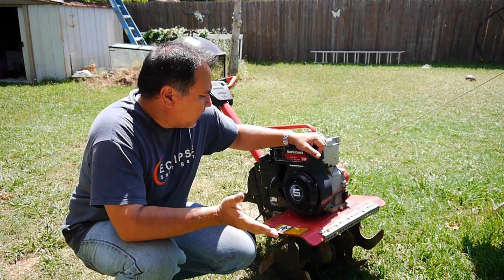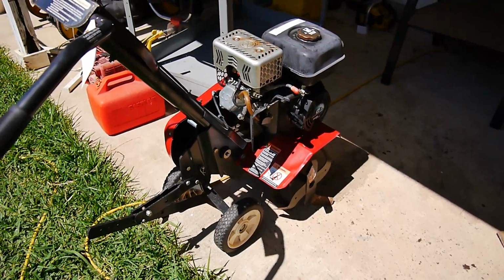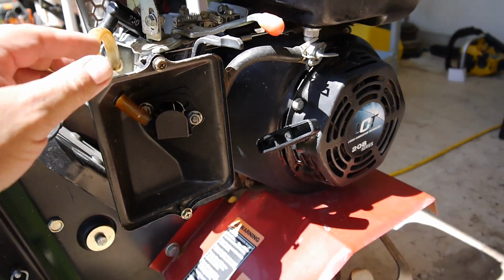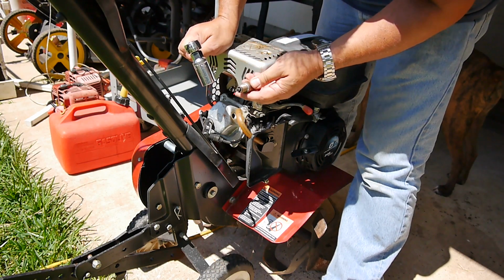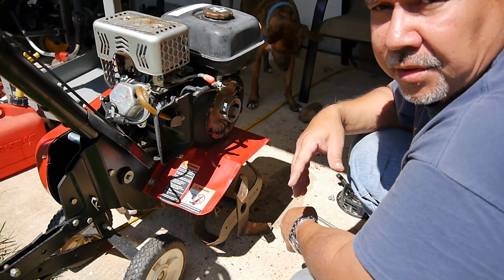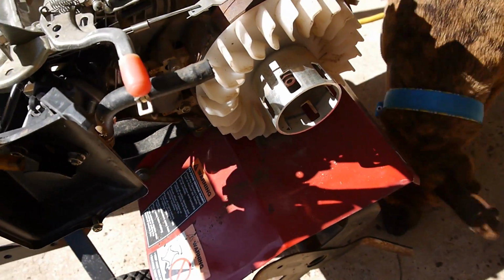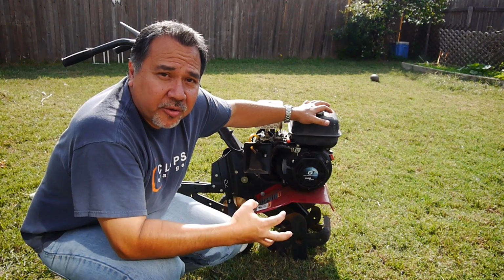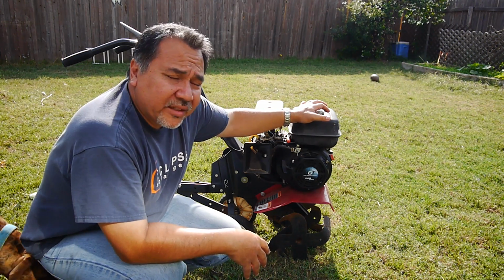Craftsman Tiller - Seized Engine - LCT, Briggs & Stratton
This video addresses problems with a Craftsman Tiller with an LCT (Liquid Combustion Technology) engine and how to determine if the engine is hydrolocked or seized.  This engine is an LCT (Liquid Combustion Technology) but this applies to most small engines including Briggs & Stratton and Honda.